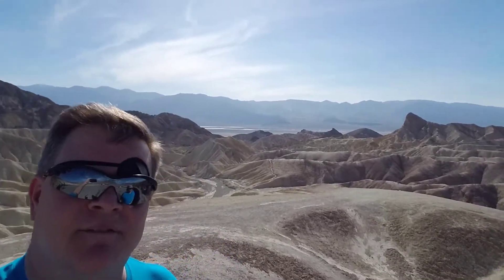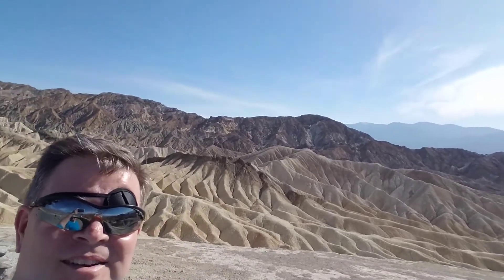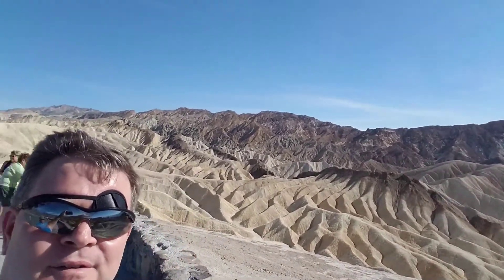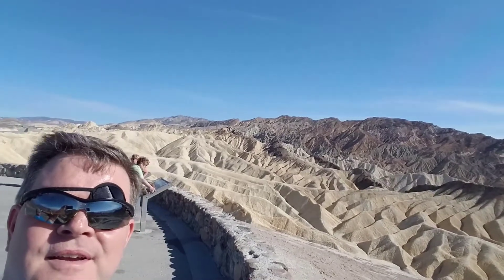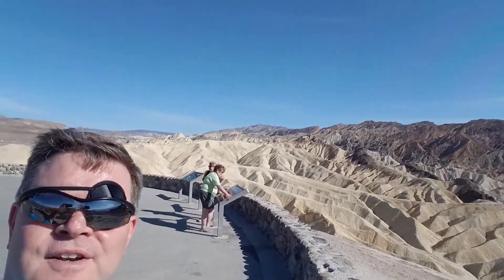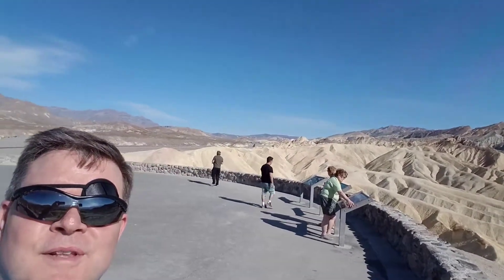Death Valley National Park Video 4 of 9 2017-04-25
This is video 4 of 9 from our visit to Death Valley National Park.